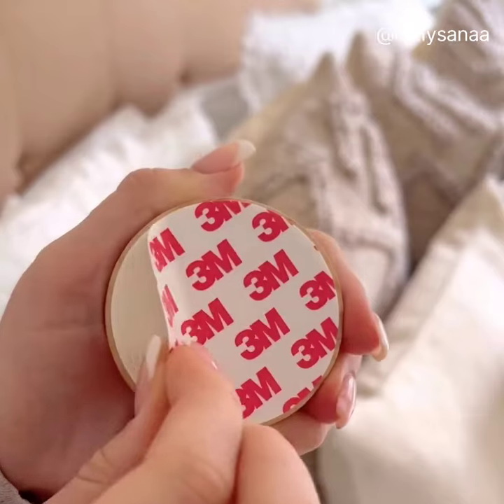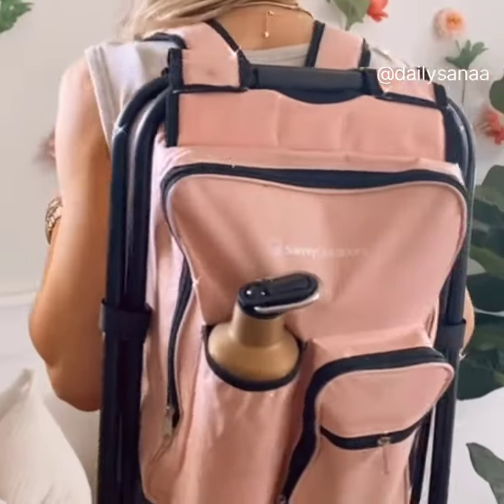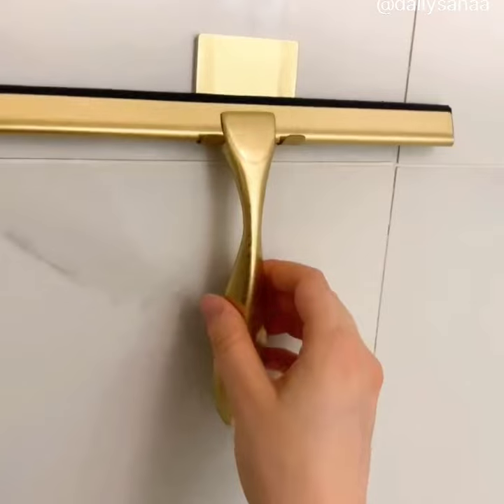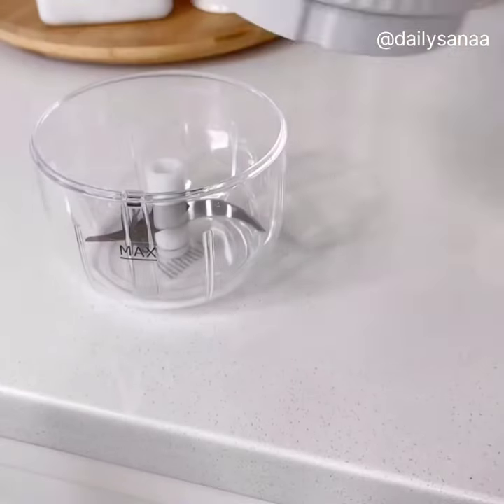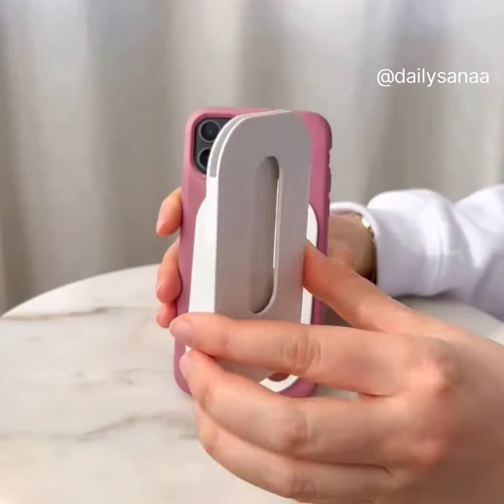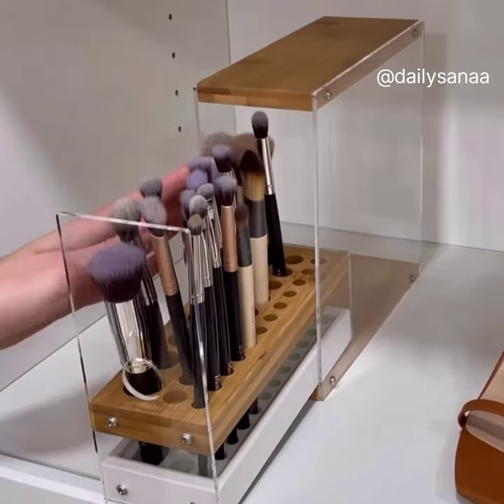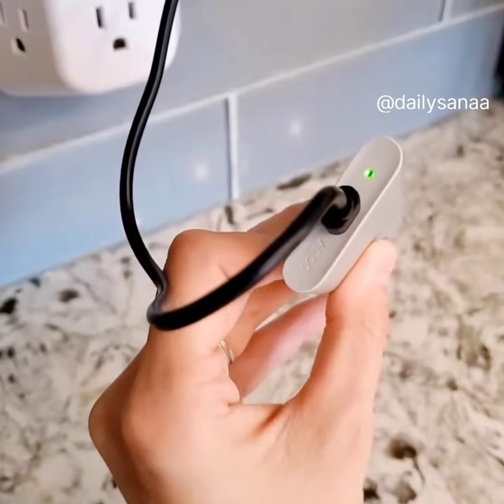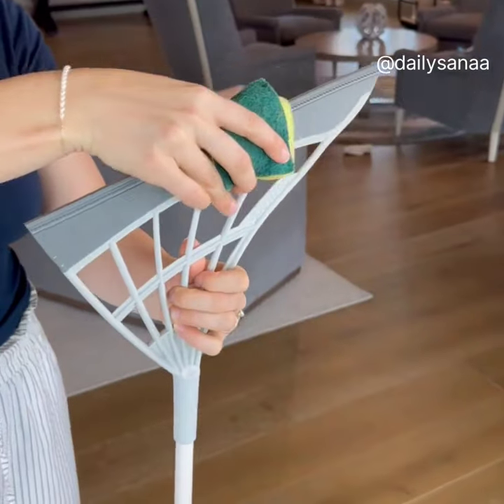Amazon Unique Home Items|Daily Usefull Products Smart Gadgets Online Availabale Must Have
links of gadgets

1)AIBOO Updated Touch Lights,
2)The Lazy Susan Revolution -
3)TISEMENT Couch Tray for Wide Sofa,
4)ZLLZUU Shoe Storage Box,
5)MyBrittany's 24 Durable White Hangers Compatible with 18 Inch Girl Doll Clothes
6)JOOM Tripod Clothes Drying Rack,
7)Twinsisi Drinking Cup Holder Clip - (Black)
8)XING ZHONG 2 PACK Qtip Holder (White)

Welcome to our series on smart appliances and kitchen
gadgets! In this episode, we're showcasing the latest and
greatest in home appliances and smart inventions for
your kitchen. From smart ovens and refrigerators to
makeup organizers and other handy gadgets, we've got
you covered. So sit back, relax, and get ready to be
inspired by some of me gadgets

Amazing home gadgets😍appliances and ideas💥منظمات و أدوات و أجهزة و افكار

write me in the comments what is the thing that you liked with mentionning the time that the product was  shown during the video and i will reply to you with the purchase link

ادوات منزلية 😍Amazing home gadgets kitchen tools  for evry home🏠أدوات و أجهزة  و افكار مفيدة و مذهلة
gadgets gadgets
New gadgets
Smart Appliances💥Smart Appliances💥New Gadgets For Evry Home/Versailles Utensilsادوات و أجهزة و افكار هائلة لكل منزل Gadgets For Evry Home/Versailles Utensilsادوات و أجهزة و افكار هائلة لكل منزل

Amazing home gadgets😍appliances and ideas💥منظمات و أدوات و أجهزة و افكار هائلة لكل منزل